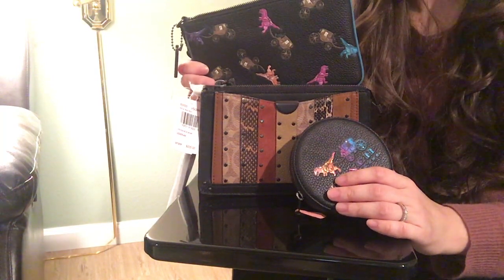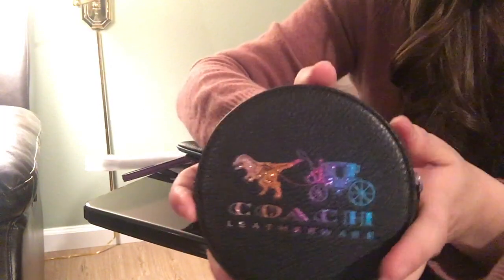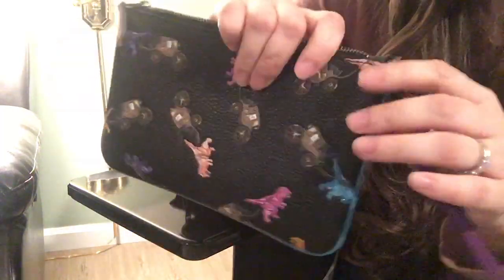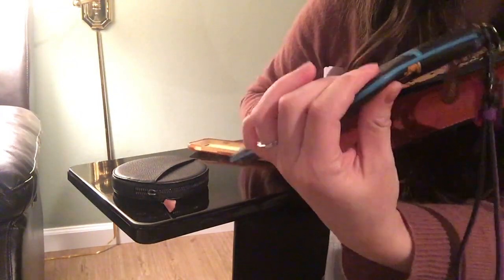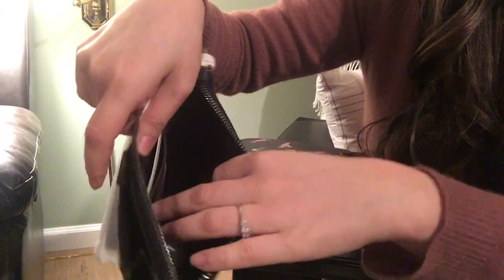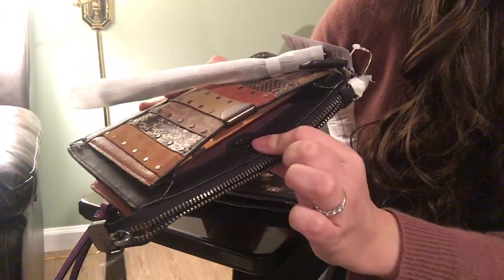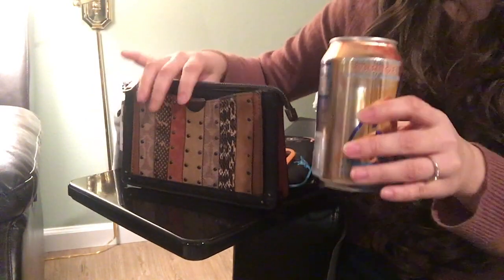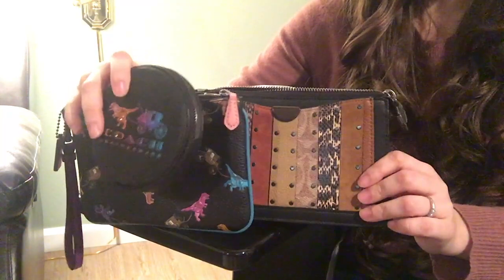Quick Review!! Coach Wristlet, Dreamer Wristlet and Coin Purse